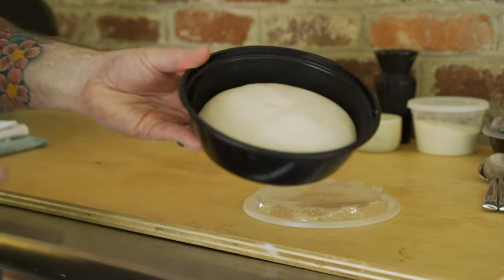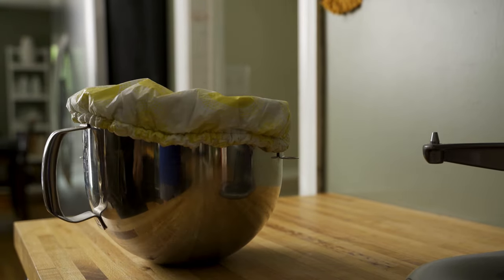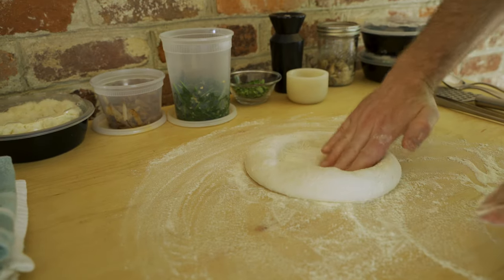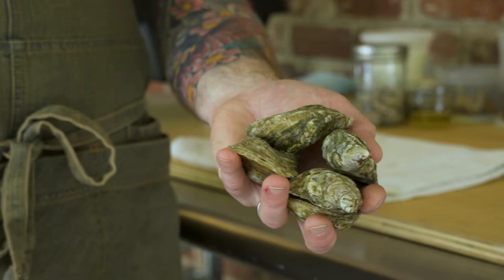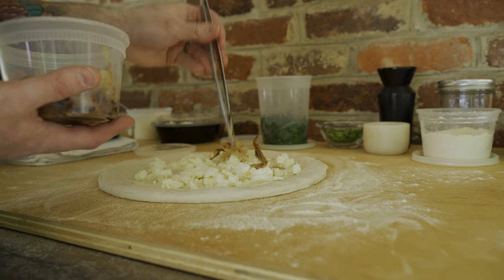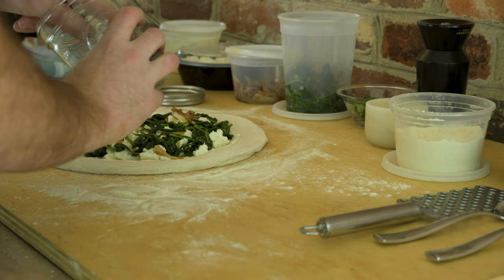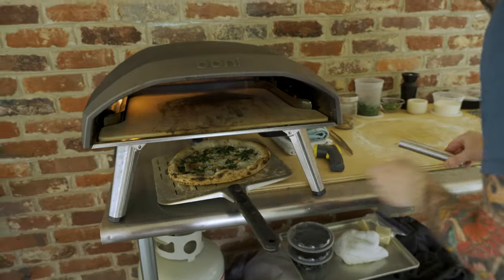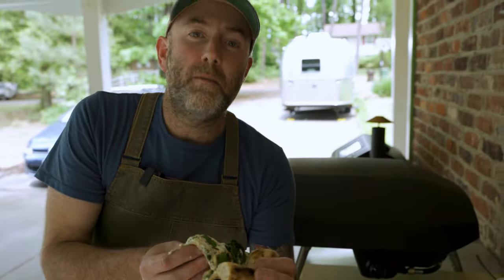Testing My 100% Biga Pizza Dough Recipe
Adding a preferment, like the one from this biga pizza dough recipe, is a great way to boost the quality of your pizza. A biga is simply Italy's version of a low hydration preferment. This extra step in dough making takes little effort and provides a maximum return on flavor and texture. The biga I prepared in this video uses 100% of the flour needed for the entire recipe. It's just one way to do it so I encourage you to experiment!

This pizza was inspired by the classic dish Oysters Rockefeller. I used delicious, farmed oysters from White Stone Oyster Company. This business is local to my area and their oysters are top-notch. I encourage you to visit their website and lean more about White Stone's unique growing process.

BIGA PREFERMENT RECIPE
00 Flour, 736g or 26 oz. (100%)
Water, 368g or 13 oz. (50%)
Active Dry Yeast, 1/4 tsp.

FINAL DOUGH RECIPE (Target 65% hydration)
Water - 110g or 4 oz. (15%)
Salt - 26g or 1 oz. (3.5%)
Biga Recipe - 1 each

OTHER INGREDIENTS
Reduced Crema
Fresh Mozzarella
Caramelized Shallots
Sautéed Spinach with Garlic
Smoked White Stone Oysters
Pecorino Romano
Fresh Parsley
Kosher Salt

Pizza Dough Containers
Wilton 8" Springform Pan
9"x13" Non-Stick Pan

⏰ TIMESTAMPS
Intro - 00:00
Making the 100% Biga Dough - 00:14
Stretching and Shaping the Dough - 01:51
About White Stone Oysters - 03:30
Topping the Pizza - 03:47
How to Smoke the Oysters - 05:22
Topping the Pizza (cont.) - 06:02
Baking the Pizza - 06:22
Finishing the Pizza - 07:21
Result and Taste Test - 07:50